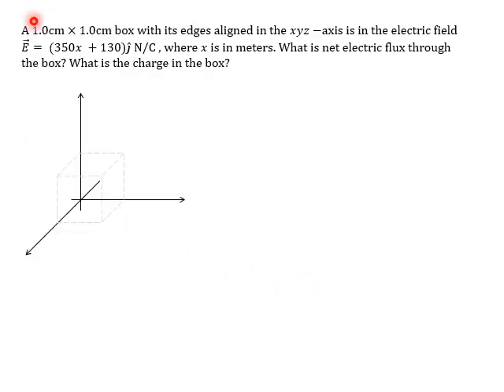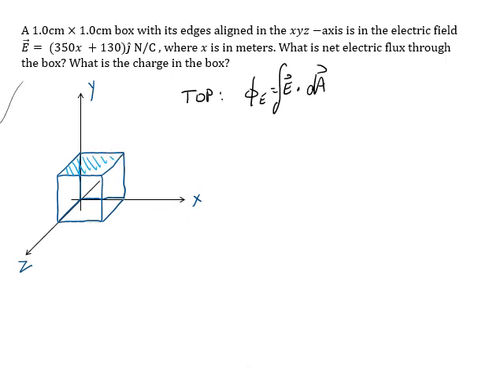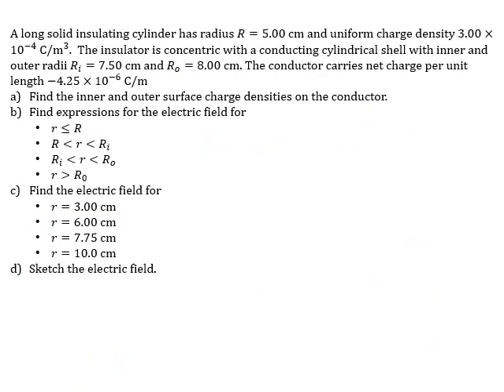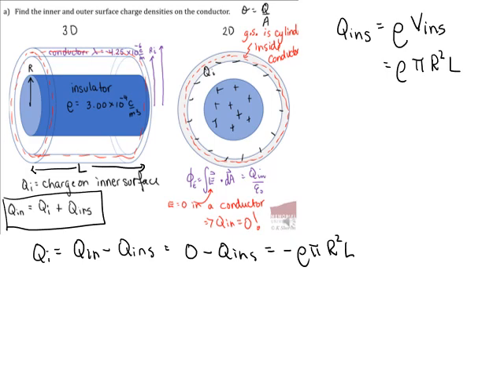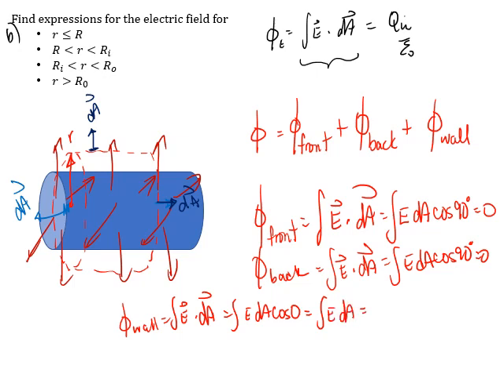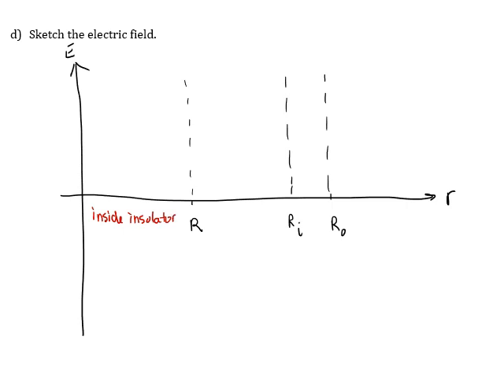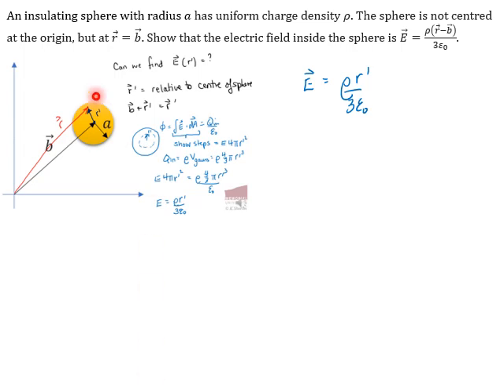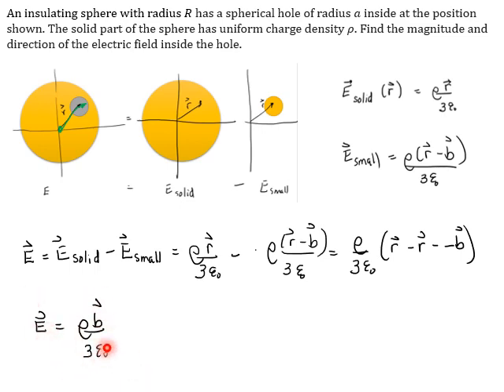P2055 lecture 5 ch 22 homework